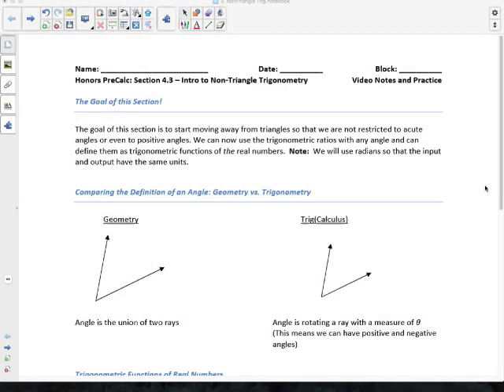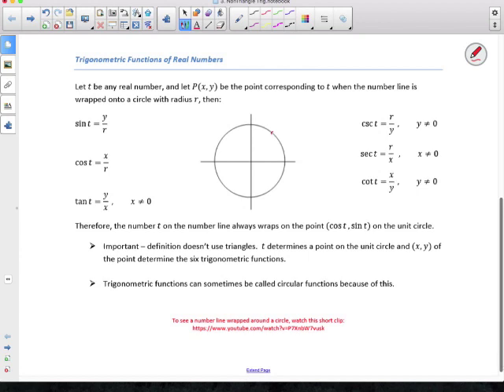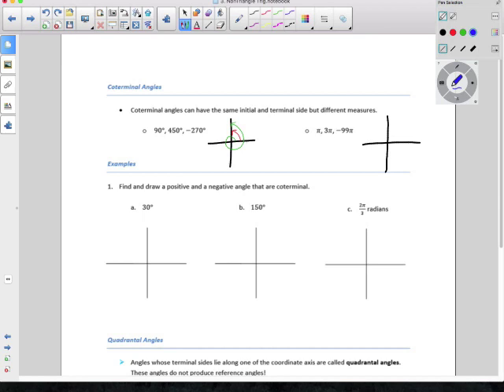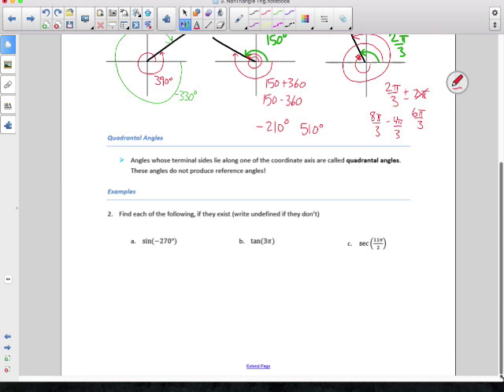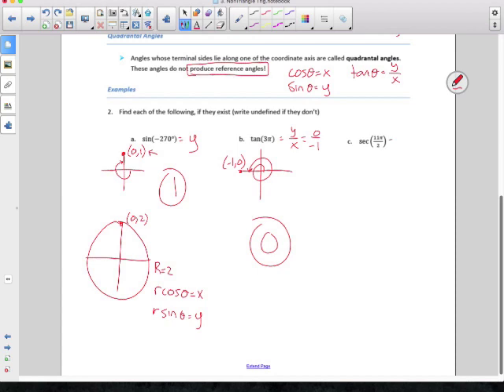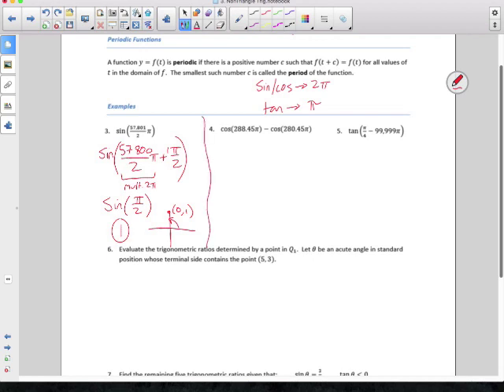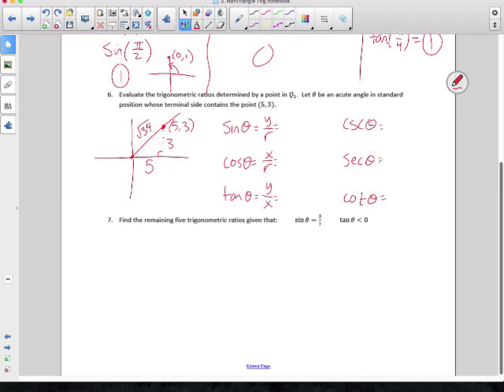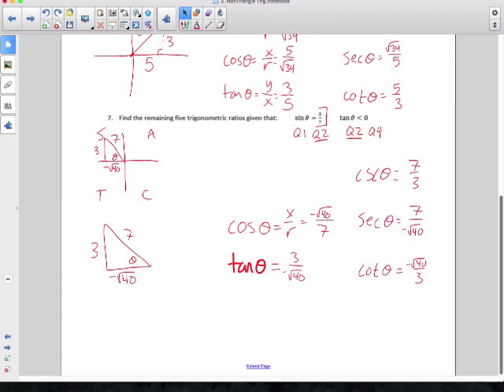3. NonTriangle Trig